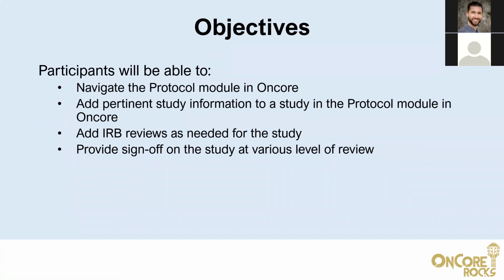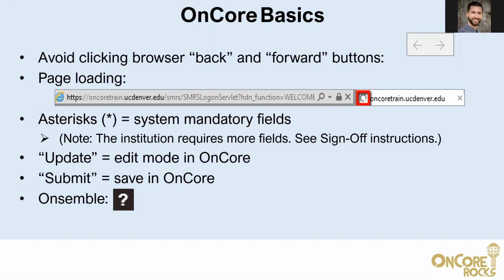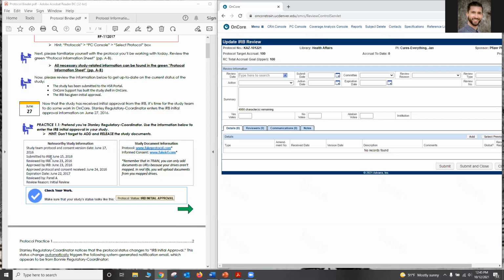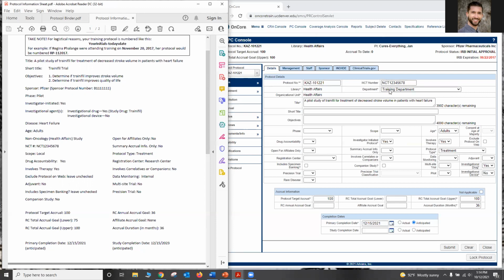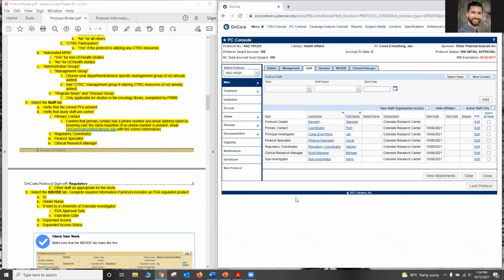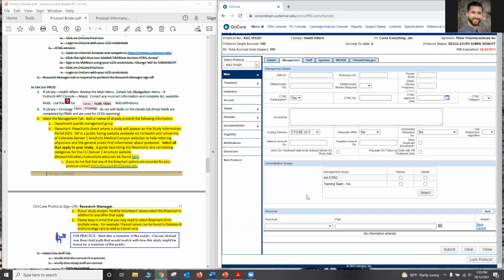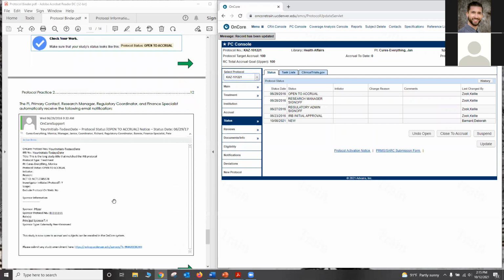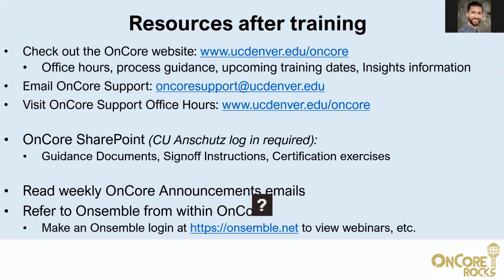OnCore Protocol Management Training - University of Colorado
University of Colorado Denver | Anschutz Medical Campus
OnCore Protocol Management Training
00:00 Introduction to OnCore
22:06 OnCore tips
30:15 Protocol Management training introduction
37:03 Entering initial IRB review
59:16 Regulatory Admin Signoff
1:38:01 Research Manager Signoff
2:00:31 Open to Accrual process
2:04:26 Suspending a study
2:06:56 Reopening a study to accrual after suspension
2:09:15 More OnCore tips
2:19:22 Wrap-up and resources